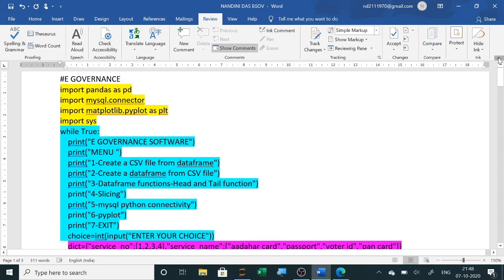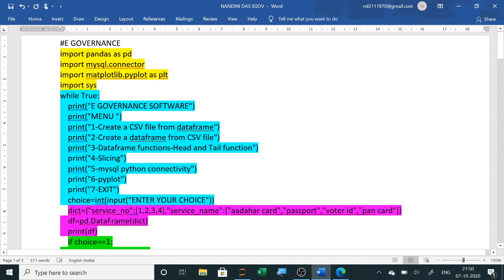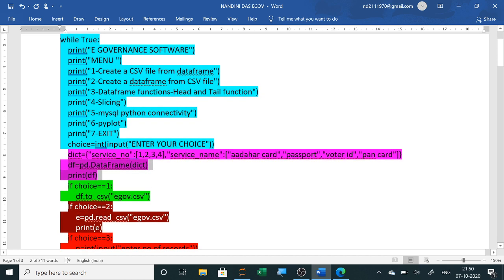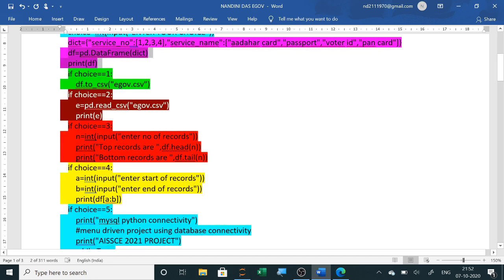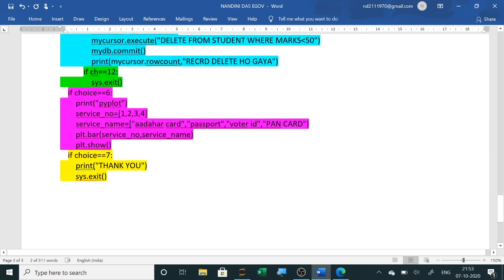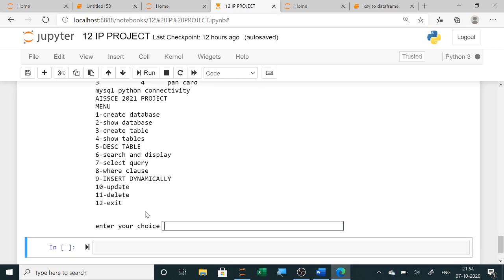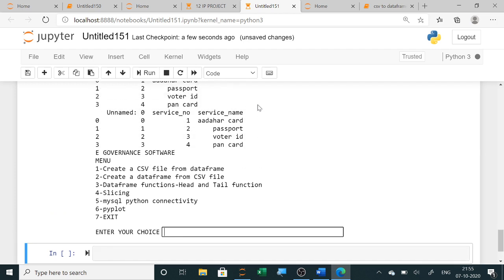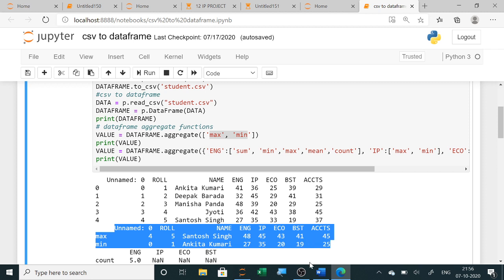12 IP EGOV PROJECT